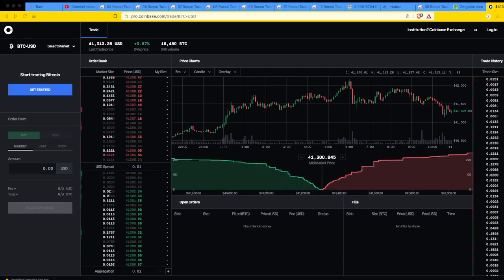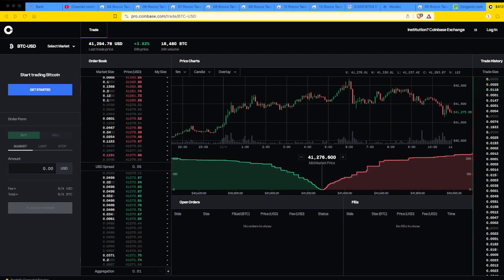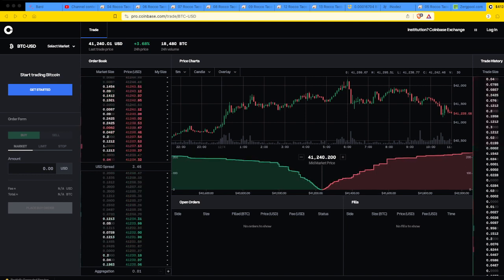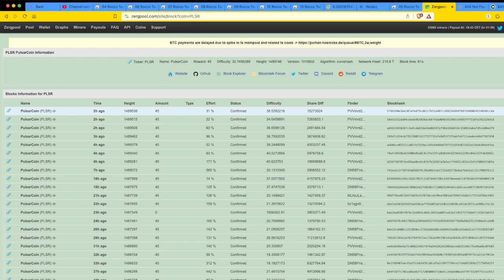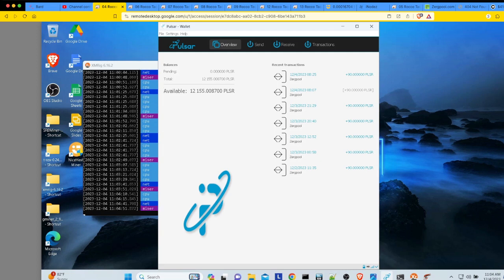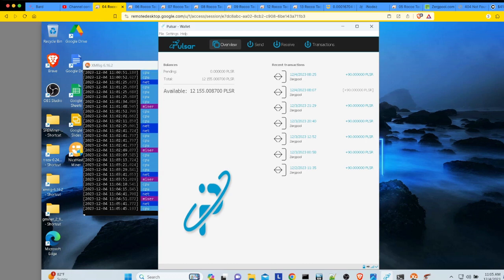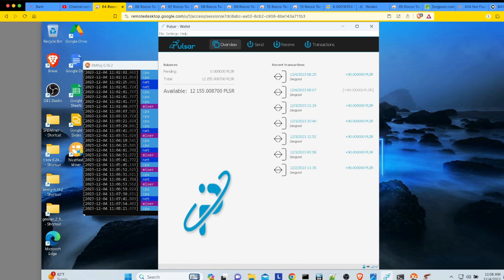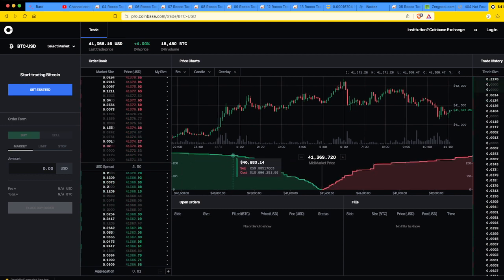🚀 Bitcoin Blasts Off: $42,000 and Beyond! 🤑 Pulsar Pumping & CPU Mining Profits Exploding! 🔥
Buckle up, crypto crew, because Bitcoin's just broken through the stratosphere! 🚀 $42,000 and still climbing - is this the start of another epic bull run? 🤔 Meanwhile, altcoins are joining the party, with Pulsar coin pulsing with potential! 🔥 But where do you store your digital riches? 🔐 We'll dive into the best Pulsar wallets and explore their features, from security to ease of use. 🔒 And as Bitcoin soars, is CPU mining still profitable? ⛏️ We'll crunch the numbers and reveal the truth about mining Pulsar and other altcoins in today's market. 🤑 Get ready for a crypto-fueled rollercoaster ride, packed with insights, tips, and maybe even a moon landing or two! 🌕🚀

Share your wildest Bitcoin price predictions! 🤯
Which altcoins are you most excited about and why? 🤔
What are your go-to Pulsar wallets and why? 🔒
Are you still CPU mining? Tell us your experiences! ⛏️
Let's debate: is Bitcoin a bubble or the future of finance? 🤔

Let's ride this crypto wave together! 🏄‍♂️🚀

- 750W Power Supply
- 750W Server Power Supply Kit (656363-B21)

✅  Laptop Mining
- Lenovo Legion 5 1660 Ti GPU

✅ Tip Jar Addresses:
► ETH:  0x3e45ccFd88fe3E5cA0c53A187b73C46f7358C025
► BTC:  bc1qwn0mye0jqj77m3wmrhj5sfaxcn8aca9rccw0cd